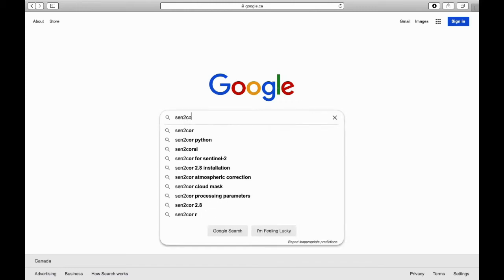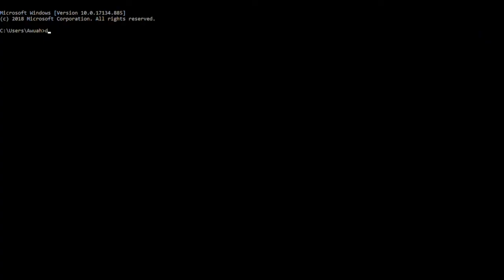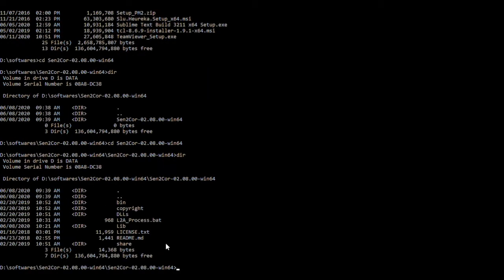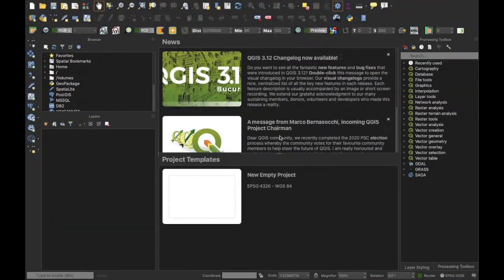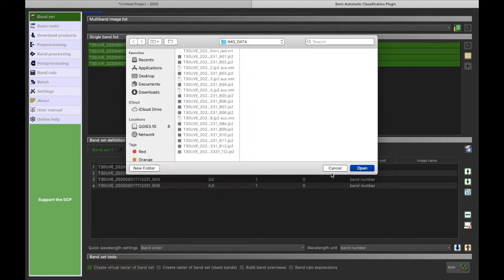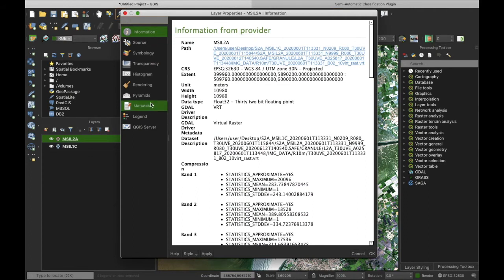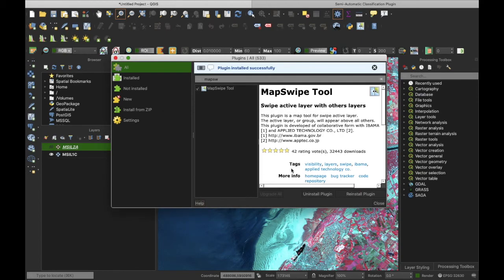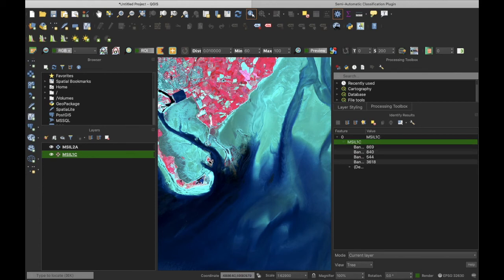Atmospheric Correction of Sentinel-2 Images Using Sen2Cor | Convert L1C (ToA) to L2A (BoA)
OSRSGIS
Atmospheric effects in optical remote sensing can significantly alter reflectance values and lead to erroneous results. Thus, atmospheric correction is arguably the most important step in the preprocessing of satellite imagery. This tutorial shows how to implement Sen2Cor processor to derive Sentinel-2 surface reflectance products (Level 2A) from top-of-atmosphere reflectance products (Level 1C).